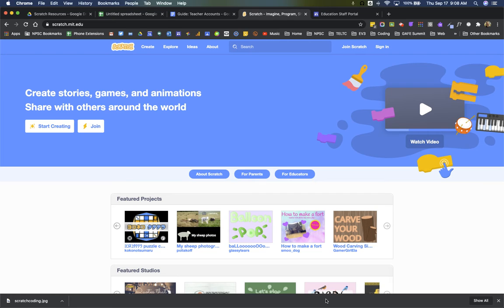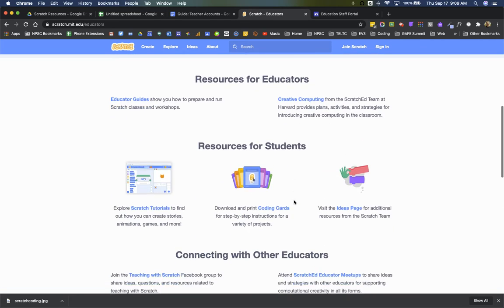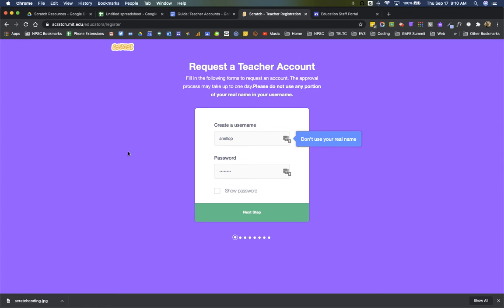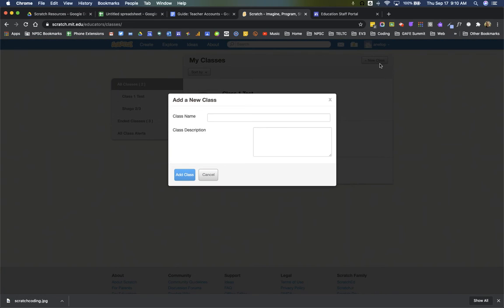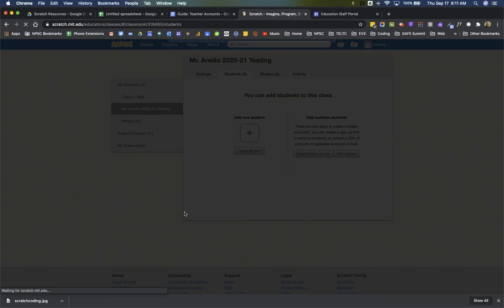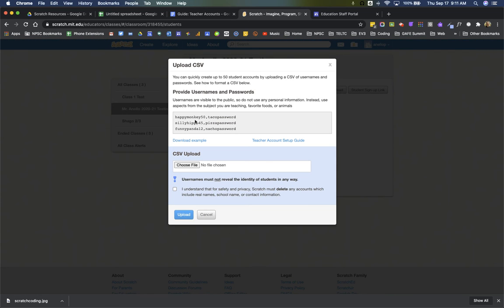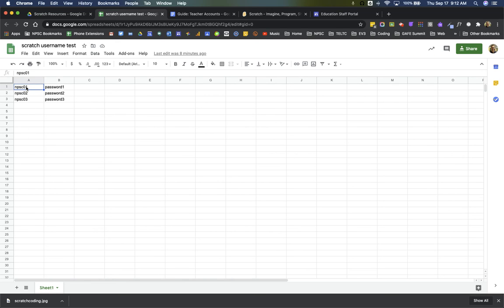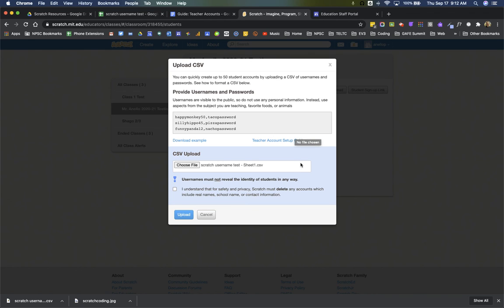Getting setup with Scratch for Educators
This short video provides steps for teachers to:
- sign up with Scratch
- how to request an 'educator' account
- how to add students to your class